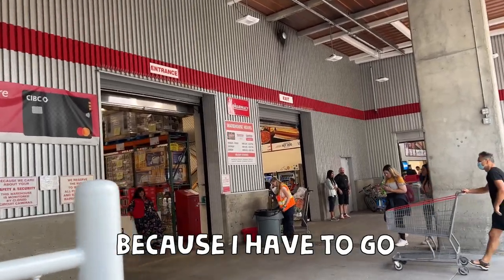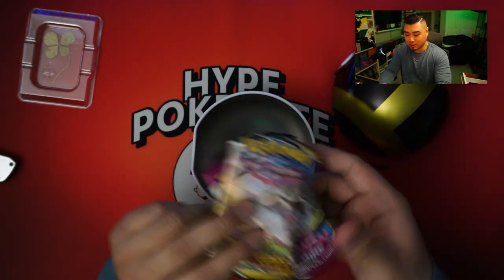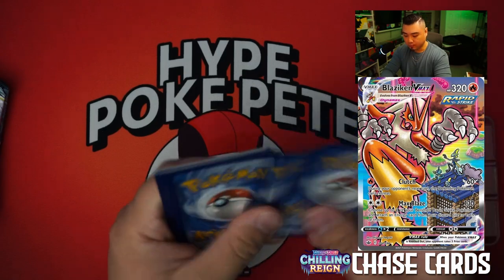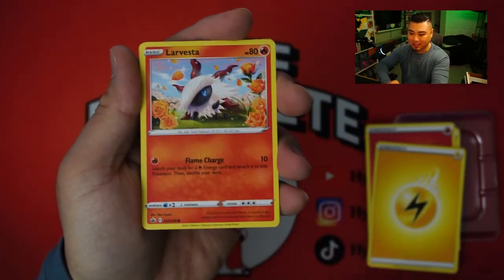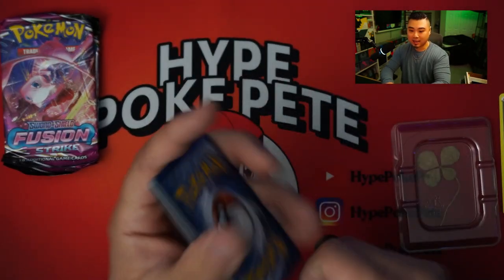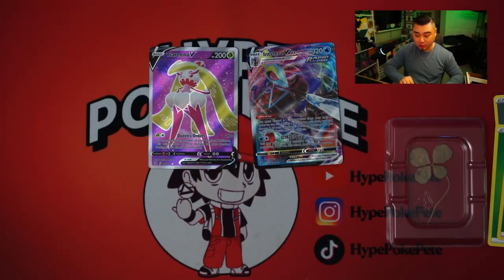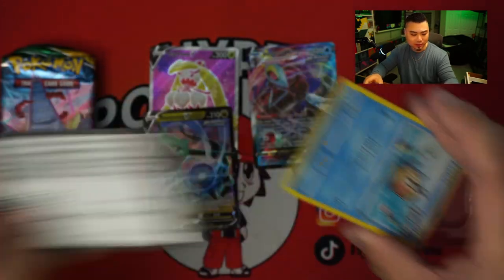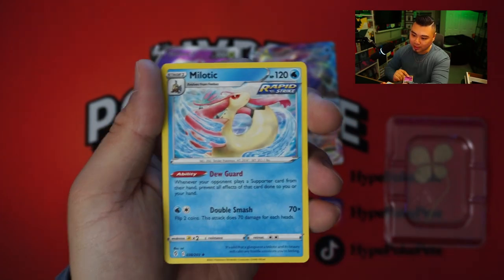SUPER GLAD I STOPPED HERE! | Pokémon Card Hunt | Pokemon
What's up everyone! This video was recorded back during summer time and I am not 100% certain if this 5 pack is still available in the store BUT if it is, make sure it says A22 on the bottom of the Pokeball (if you want these exact packs)!

Send HypePokePete Mail!